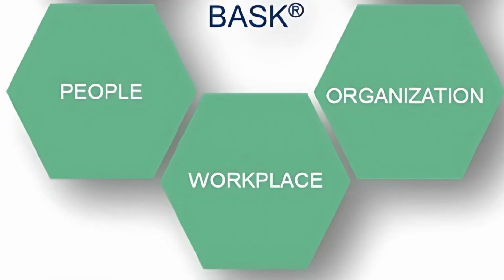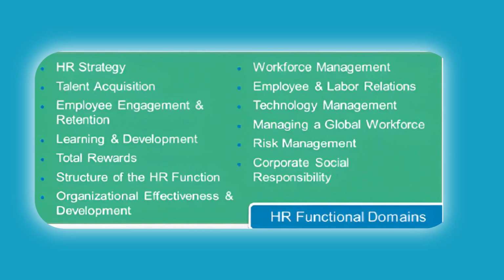Mastering the SHRM BASK: Your Ultimate Study Blueprint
Still confused about how to actually use the SHRM BASK when studying? In this video, I break down exactly how to apply the BASK framework in a way that helps you answer questions, retain information, and move strategically through the SHRM exam prep process. If you’ve been staring at the BASK like it’s just a long list of buzzwords, this is the clarity you’ve been needing.

📌 We’ll cover:

How the BASK really connects to SHRM test questions

What most people get wrong about using the BASK

My practical strategy for turning it into a study tool — not just a reading assignment. If you still need practical study tools visit my

If you’re overwhelmed by all the options out there, this video will help you narrow it down and build a smart study plan that gets results.